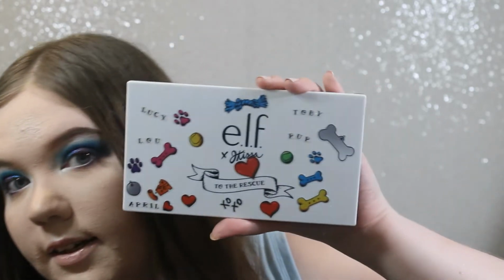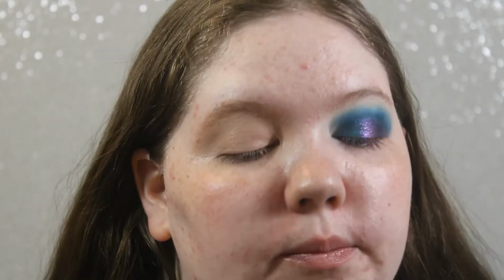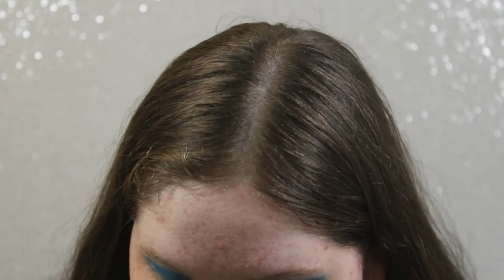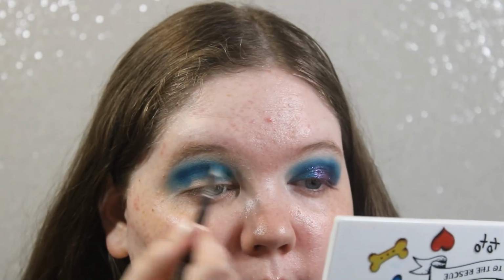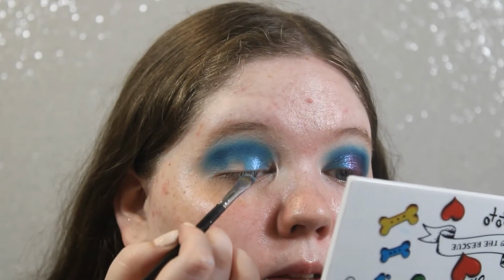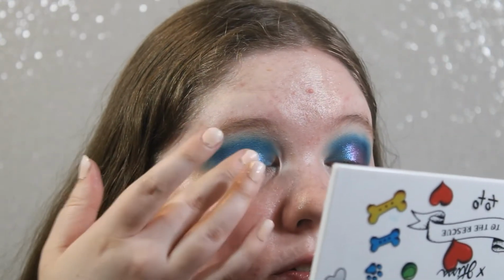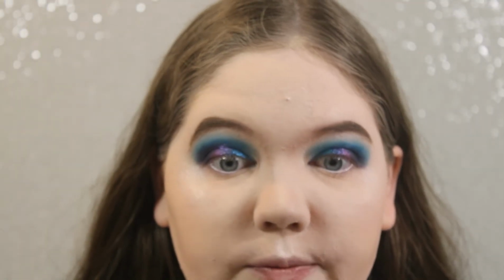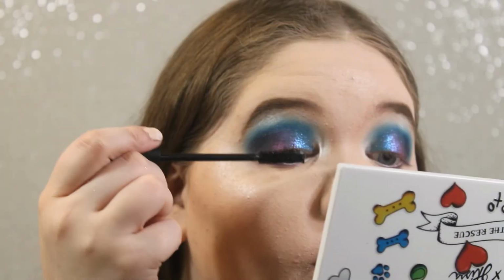Blue Purple Smokey In Depth Eyeshadow Tutorial ft. Elf x JKissa To The Rescue Palette Review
Blue Purple Smokey In Depth Eyeshadow Tutorial ft. Elf X JKissa To The Rescue Eyeshadow Palette First Impression Review

Products used in order:
Elf putty eye primer
Real Techniques shading brush
Coastal Scents hot pot in cloud white
Elf x JKissa To The Rescue Eyeshadow Palette
Morphe M62 brush
Morphe JH39 brush
Morphe M421 brush
Wet N Wild eyeshadow brush
Nyx tame and frame brow pomade
Essence make me brow eyebrow gel
Nyx jumbo eye pencil in milk
Morphe JH43 brush
Morphe JH42 brush
Essence eyeshadow single in snowflake
Maybelline lipstick in bare all
Nyx butter gloss in fortune cookie

Like my fb page @BeautyByChelsea